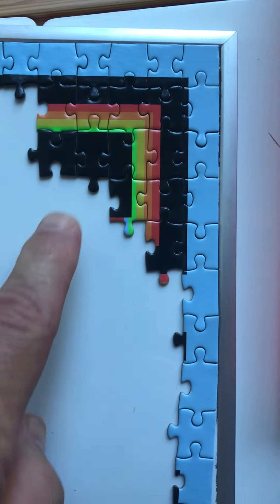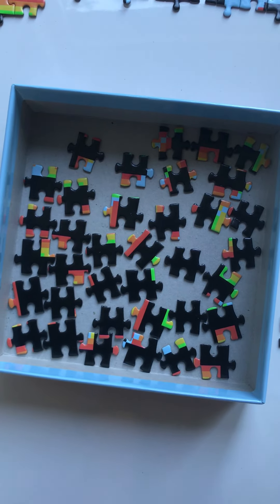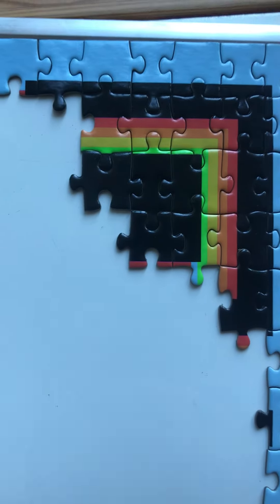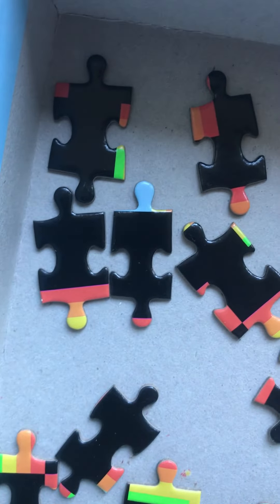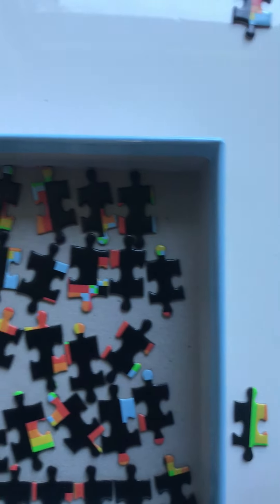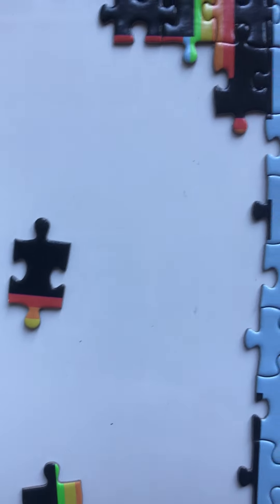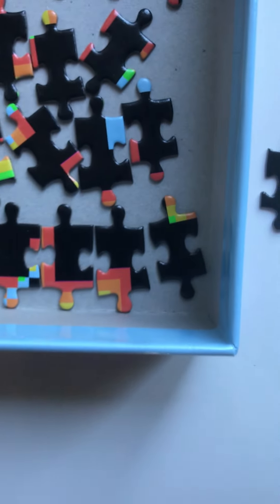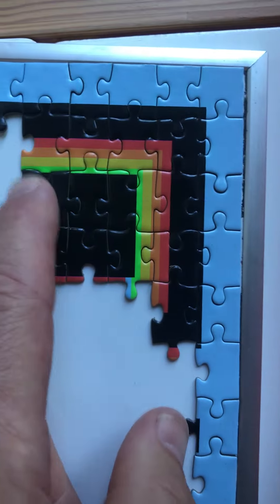How to solve the Two-Million Dollar Puzzle (8 of 21)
B 3 Finding 2 Pieces (previous wrong)